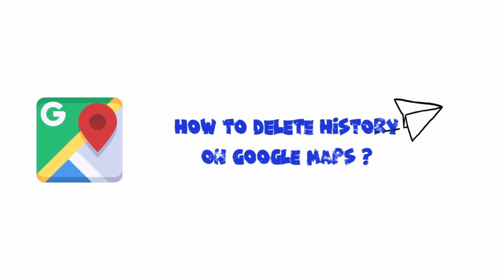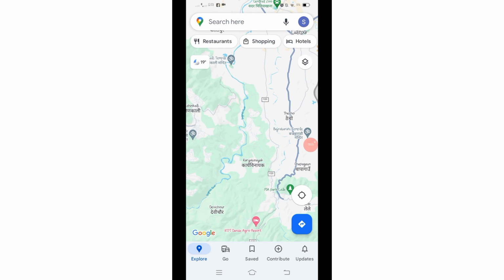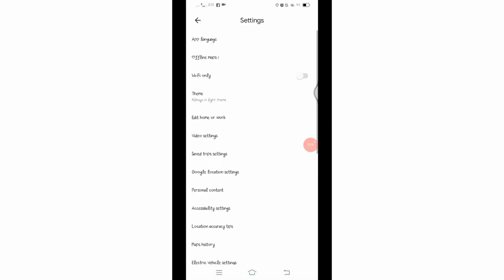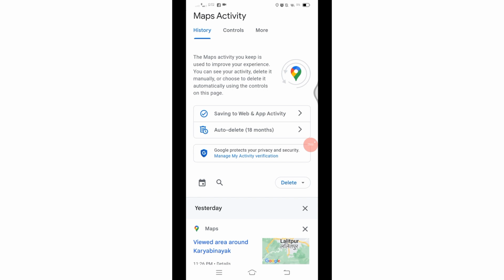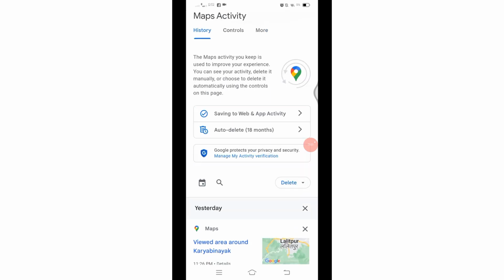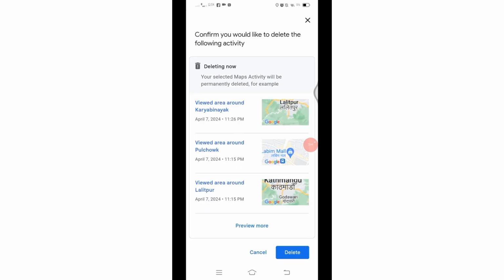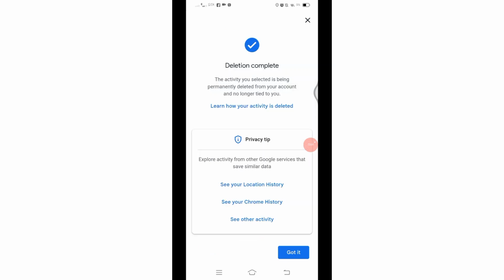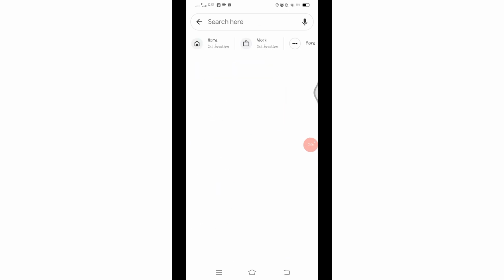How to Delete History on Google Maps | Remove History on Google Maps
In this informative video, we delve into the essential task of clearing your search history on Google Maps. Whether you're concerned about privacy or simply aiming for a clutter-free experience, knowing how to delete your history is crucial. Join us as we discuss the importance of managing your location data and walk you through the process step by step. By the end of this video, you'll have the knowledge and confidence to maintain a clean browsing history on Google Maps. Don't miss out on this valuable guide!